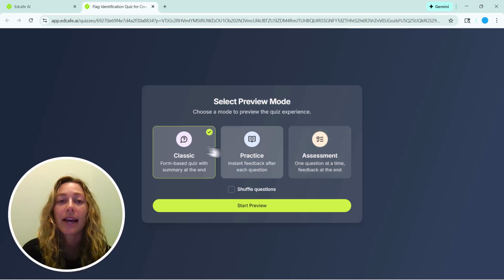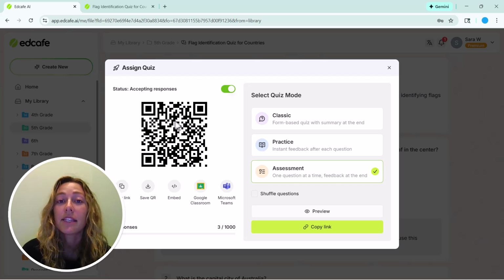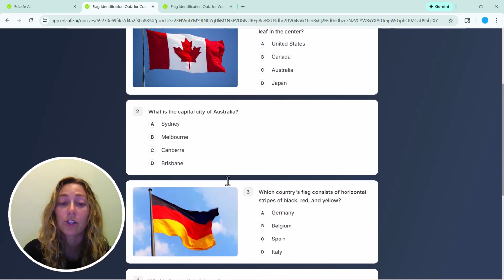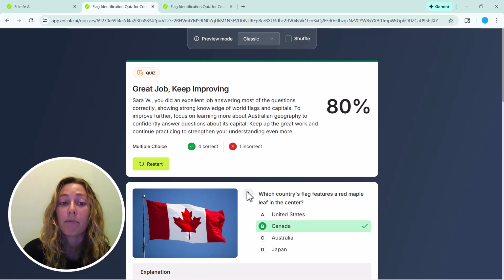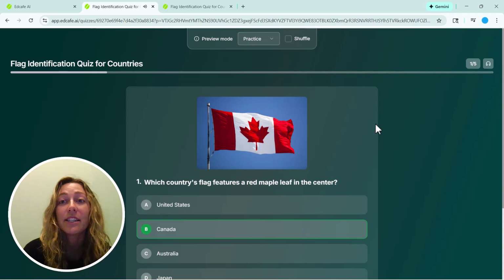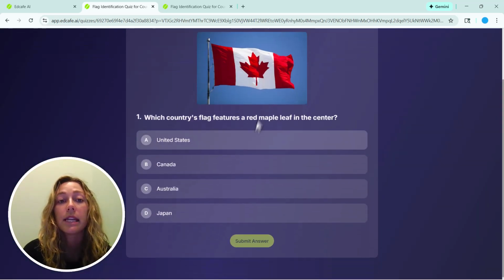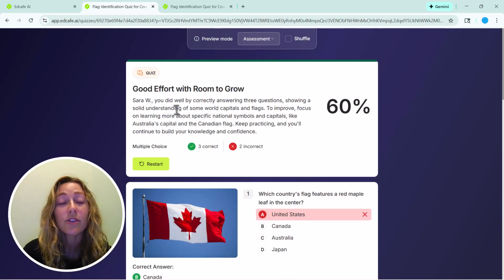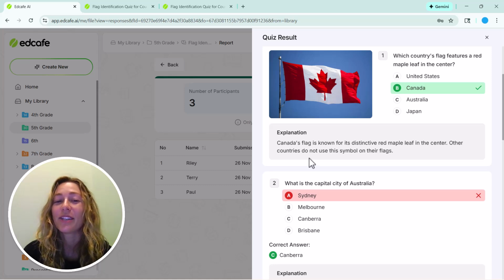How to Use Edcafe AI’s Quiz Modes in Your Classroom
Edcafe AI offers three quiz modes so you can match the activity to your teaching moment. This video shows how each mode works and how your students experience them.Try them out to see how they guide students through questions, feedback, and music options for focus.